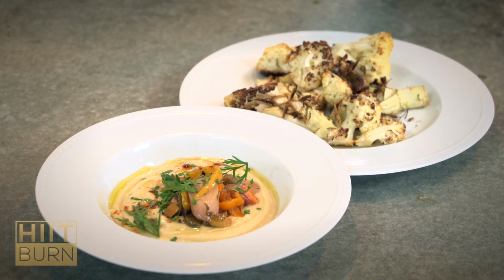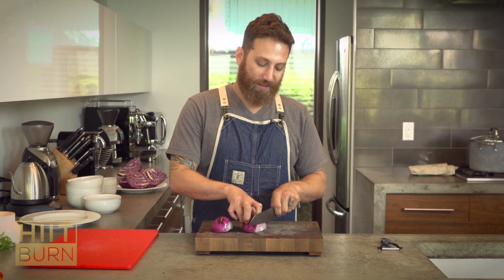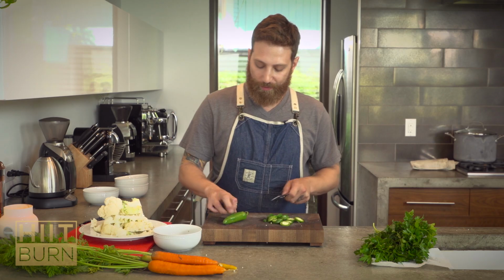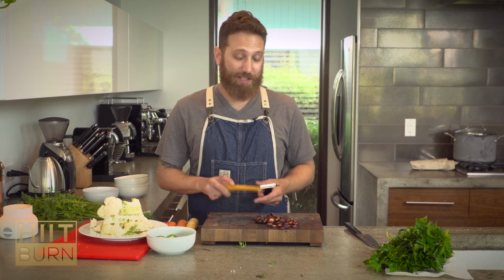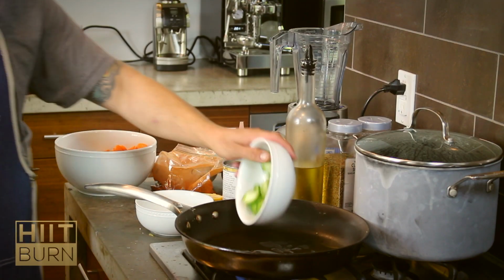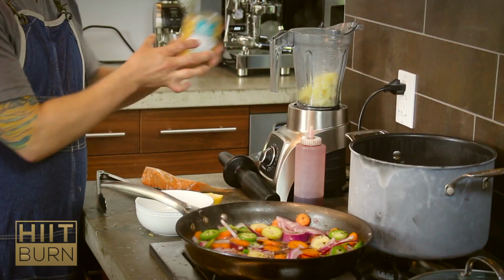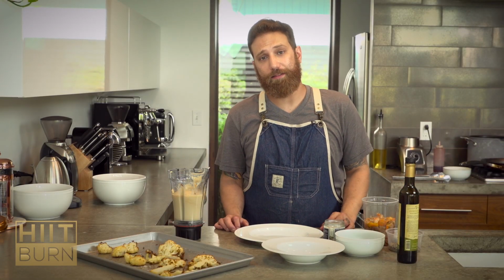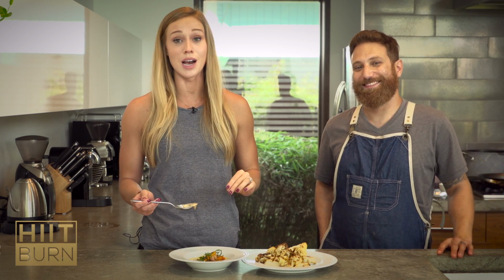Sweet Potato Hummus with MF Tasty | HIITBURN Carb Cycling Recipes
Today's recipe is delicious as a snack, appetizer or as a spread.

We are joined today by Chef Eric from Portland food cart MF Tasty.

Here's the recipe:

Sweet Potato Hummus with Roasted Cauliflower and Spicy Pickles

Ingredients:

1 1/3 cup AP flour + additional 1/3 cup flour reserve
1/2 tsp dry yeast
1 cup warm water
1 cup garbanzo beans, cooked
2-3 sweet potatoes, peeled boiled and drained
1/3 cup tahini
Juice of 1 lemon
1 tbl cumin, 1 tsp smoked paprika
1 bunch parsley, chopped
1/2 Red onion, thinly sliced
1 carrot, peeled, cut into strips
1 jalapeno, deseeded and cut into strips
1 pinch: cumin (ground), coriander (ground), dried oregano
1 pinch brown sugar, 1 cup red wine vinegar
Directions:

To make hummus:

Combine all ingredients in blender or food processor. Blend until smooth, creamy consistency is achieved.

To make spicy pickles:

In saute pan over medium high heat, cook peppers, onions and carrots. Season with oregano, cumin and coriander. Once peppers begin to turn a more bright green, add brown sugar. Saute until evenly mixed and add red wine vinegar. Cook for 2-3 minutes and allow to cool in open container in refrigerator. Pickles can be  made in advance and will keep for at least a week refrigerated.

To plate:

Place large spoonful of hummus in center of plate or bowl. Garnish with pickles and chopped parsley. Drizzle small amount of olive oil over top of garnished hummus. Serve with roasted cauliflower on accompanying plate.

Location of MF Tasty Food Cart:
3927 N Williams Ave, Portland OR 9722

Like this video and share it with a friend!

What is your workout type?

What carb cycle is right for you?